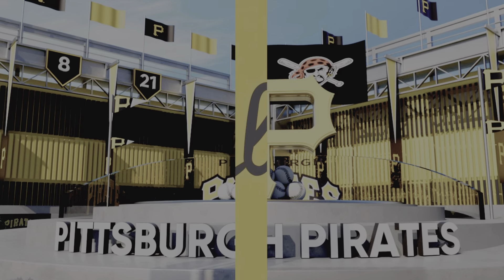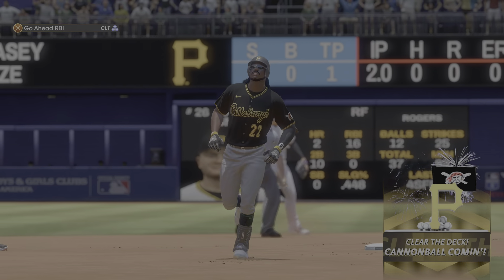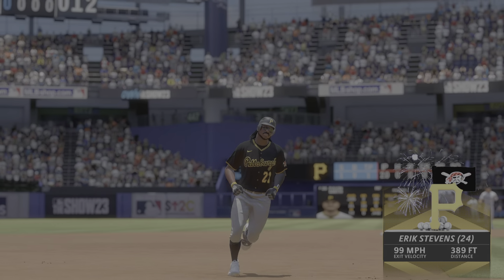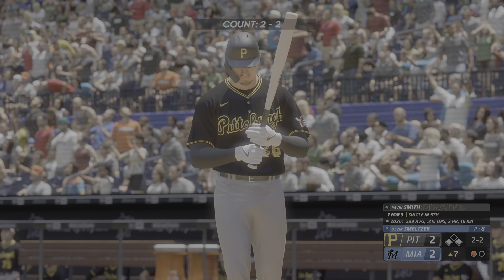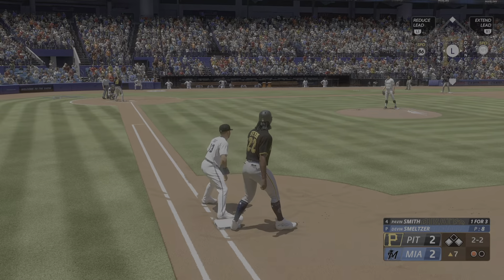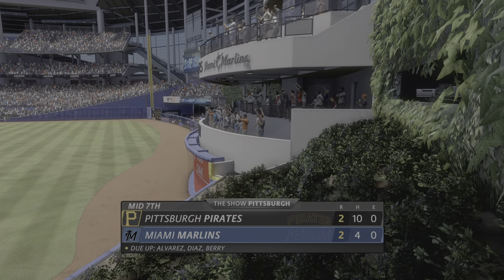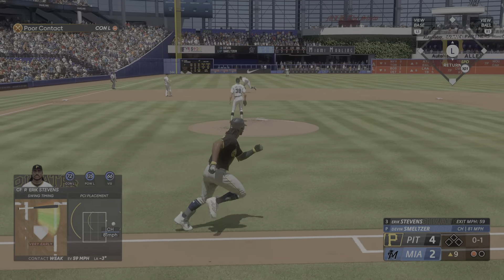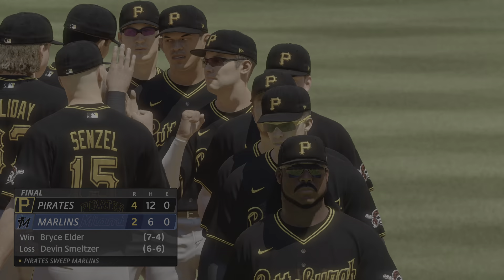Series Sweep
The Bucs go for the series sweep against the Marlins